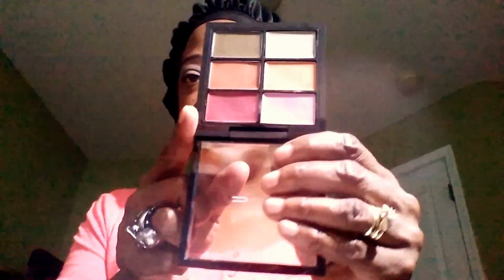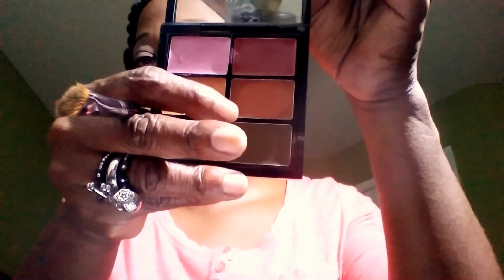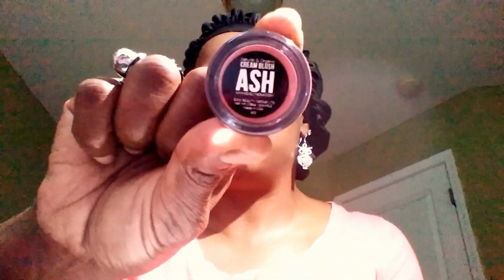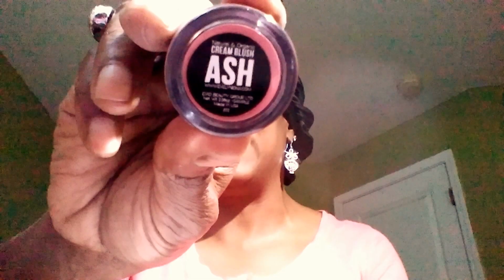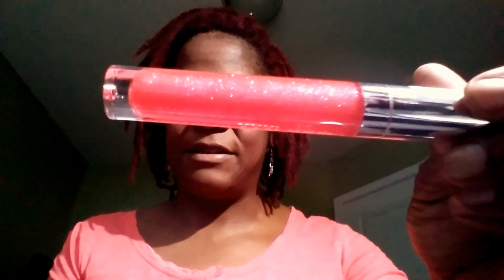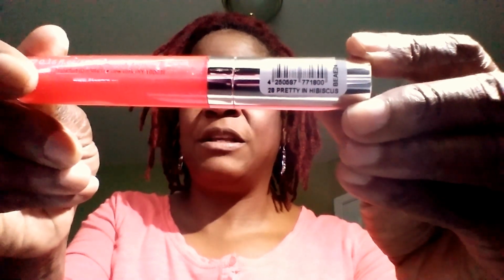GRWM / Demo Applying MAC Cream Shadow